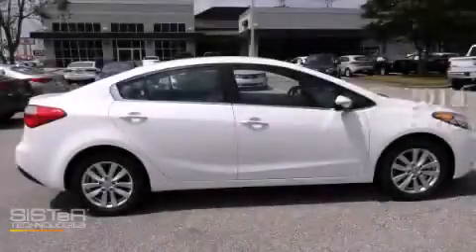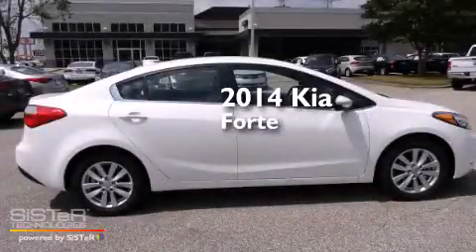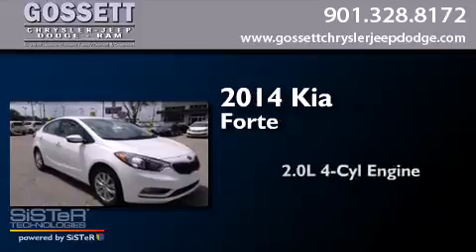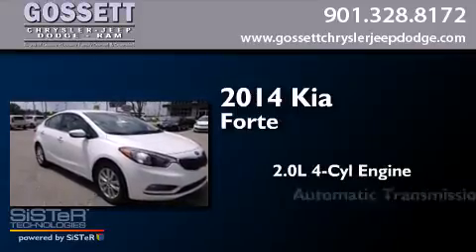2014 Kia Forte Memphis TN 38128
We have been honored to serve the Memphis TN area , we promise that your experience at our dealership will exceed your expectations ! Year : 2014 Make : Kia Model : Forte Engine : 2.0L 4 Cyl. Fuel Injected Trans . : 6-Speed Automatic Exterior : White Miles : 10 Stock : E5114756 Gossett Chrysler Dodge Jeep Ram 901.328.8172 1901 Covington Pike Memphis , TN 38128